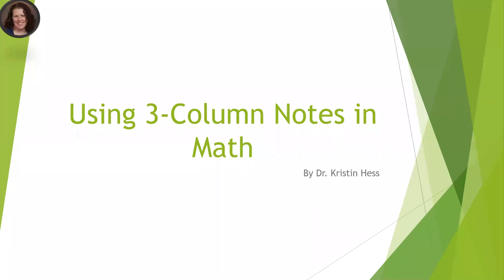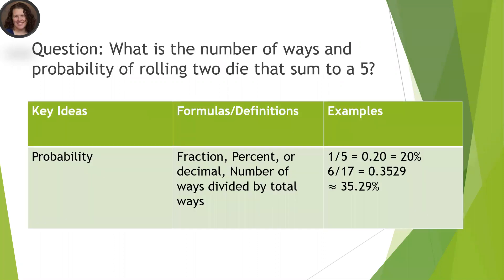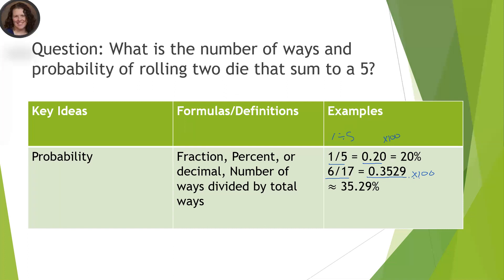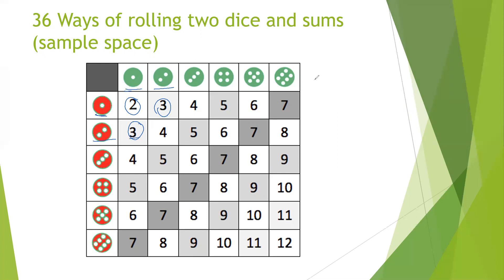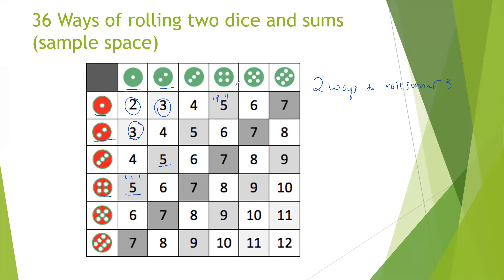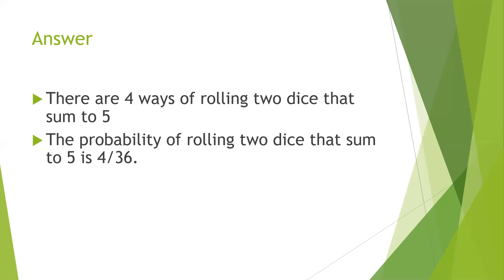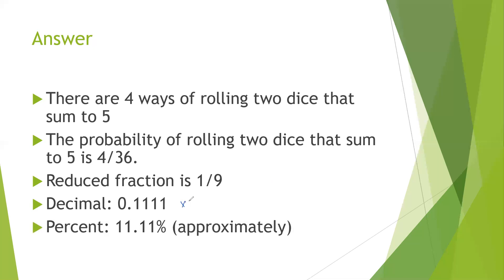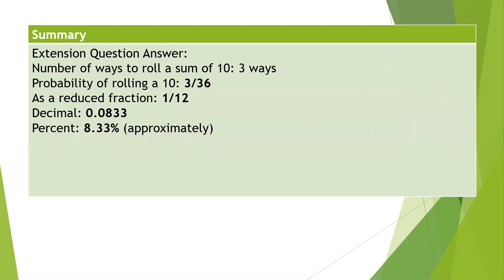Probability of and Number of ways to roll two dice that sum to 5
In this video, we talked about the sample space of two dice and determining probability related to rolling two dice. We discussed how to reduce fractions, convert the fraction to a decimal and percent.
Question: How many ways are there to roll two die that sum to 5? What is the probaility.